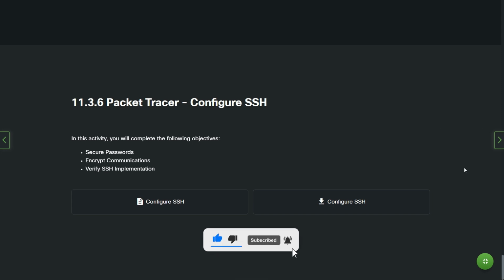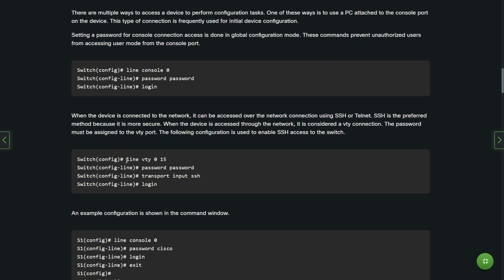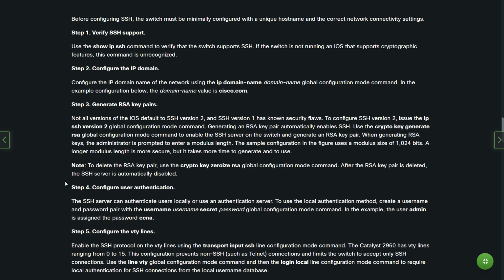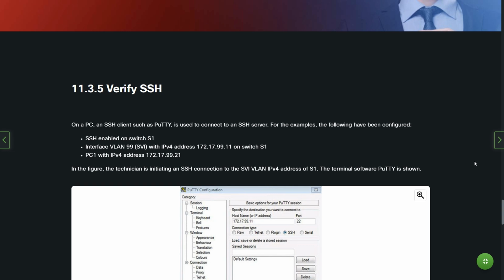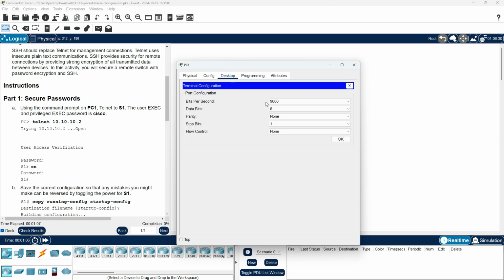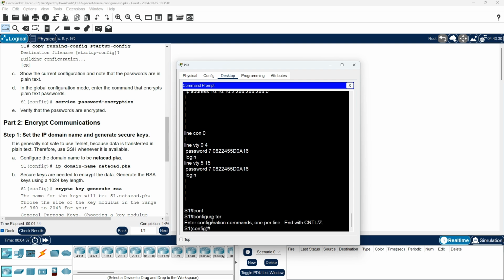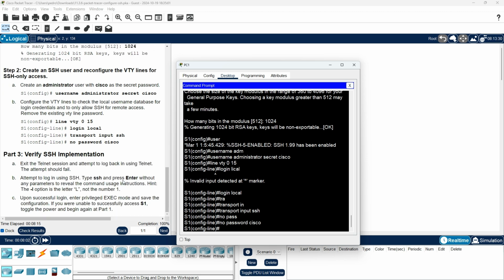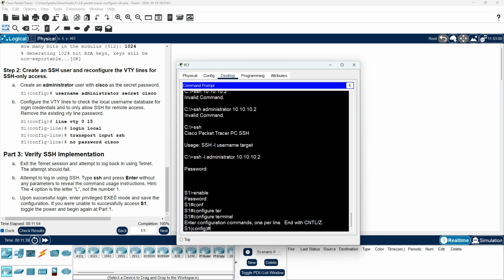Configure SSH - Packet Tracer 🦺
11.3 Secure the Devices
11.3.1 Password Recommendations
11.3.2 Secure Remote Access
11.3.3 Enable SSH
11.3.5 Verify SSH
11.3.6 Packet Tracer - Configure SSH